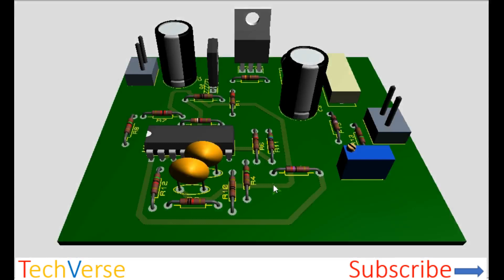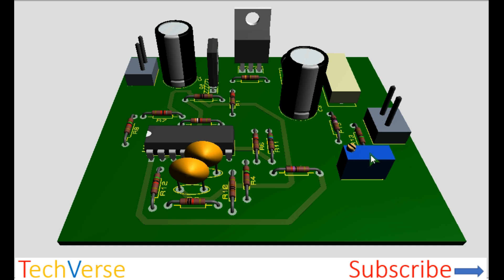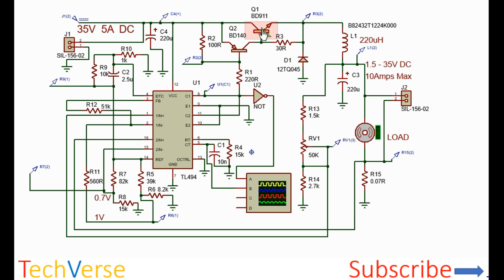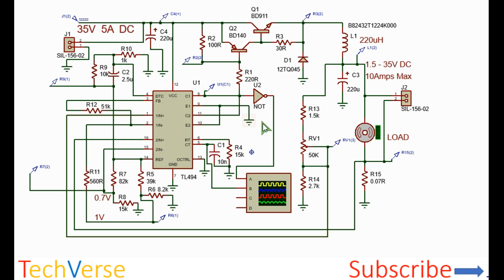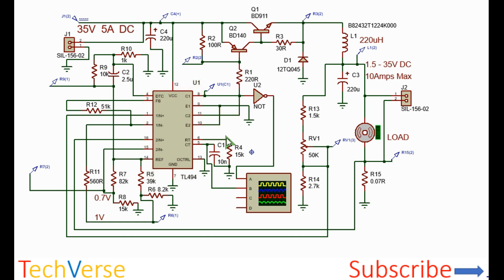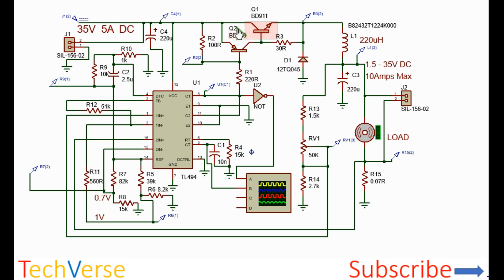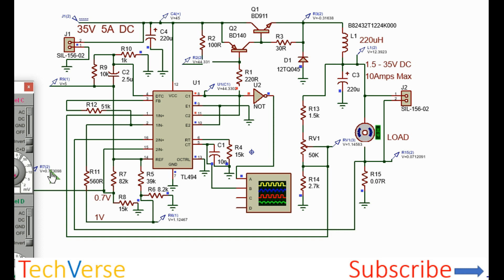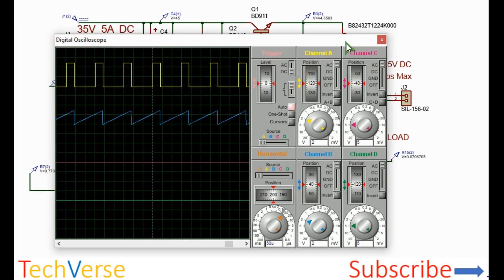TL494 Buck Converter Adjustable Power Supply 1.5-35V, 10A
In this video I'll show you how to make an adjustable lab bench power supply from 1.5 to 35V and a current capacity of up to 10A.